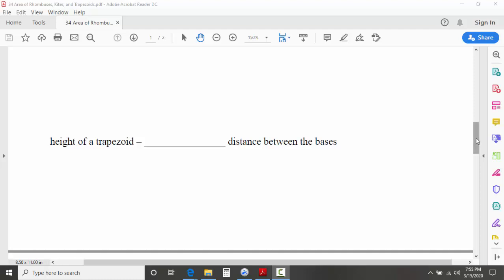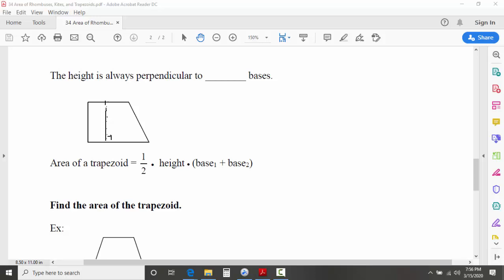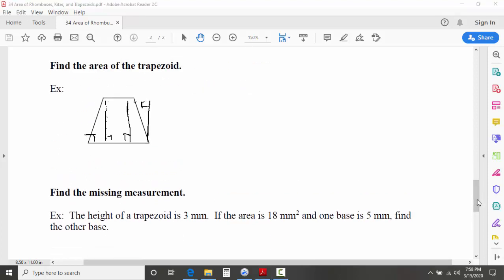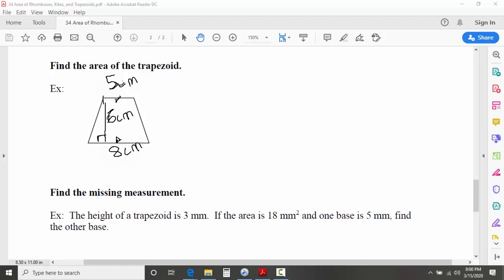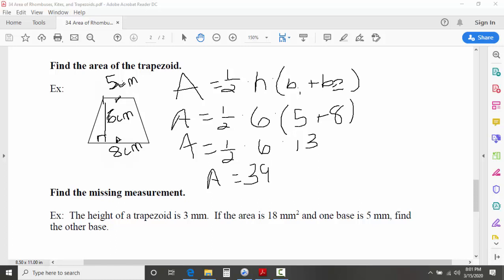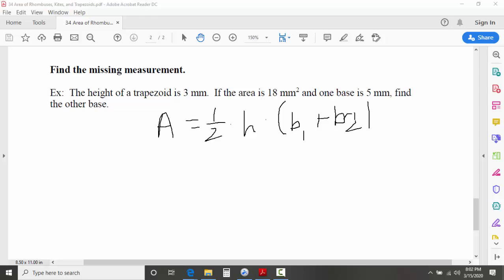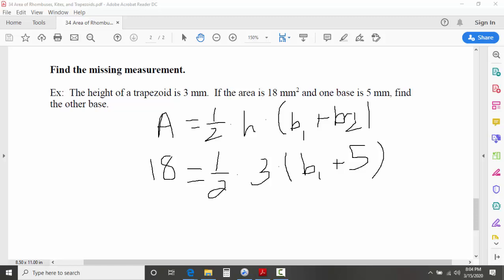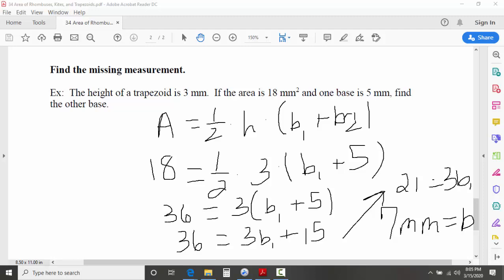Area of Rhombuses, Kites, and Trapezoids